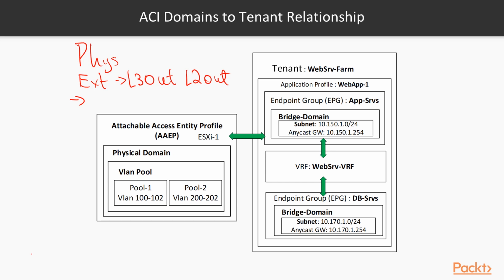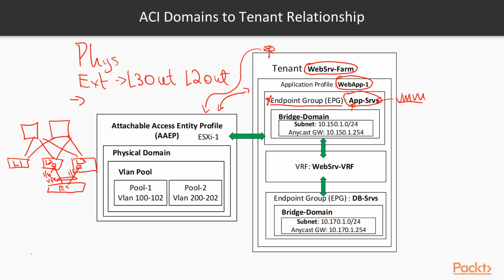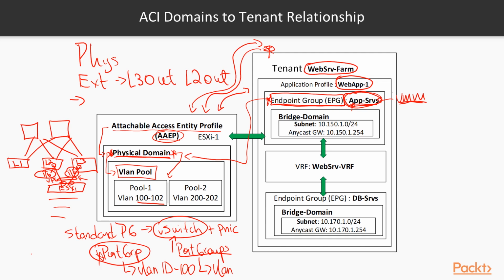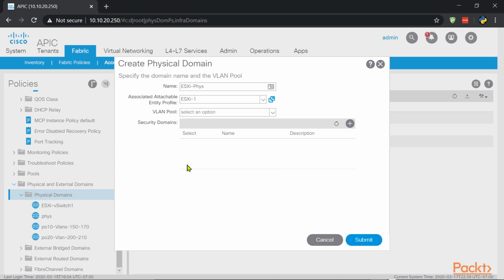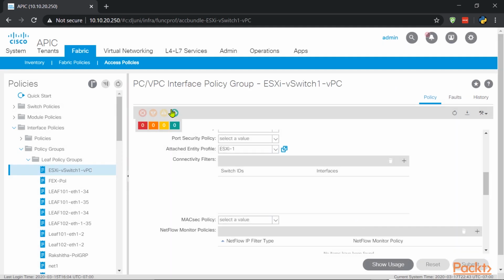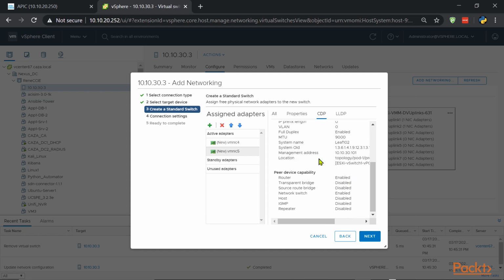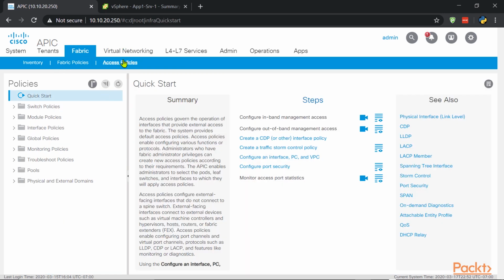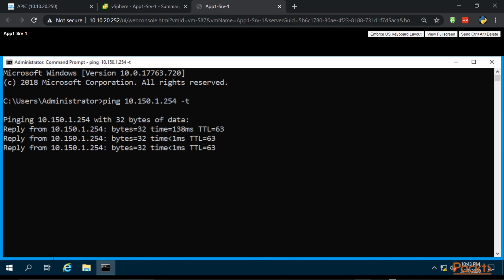4004 ACI Domains to Tenant Relationship